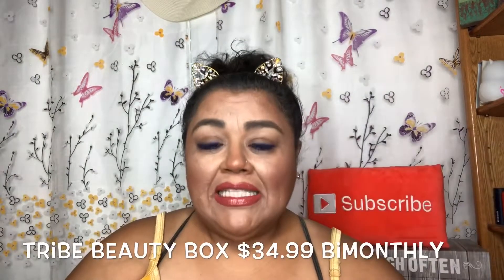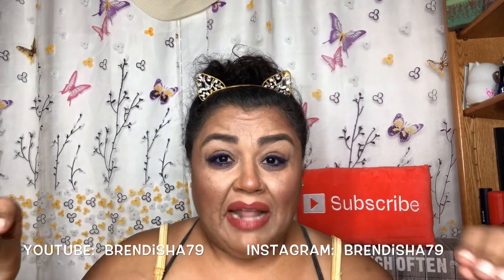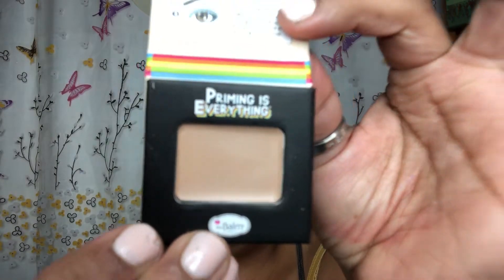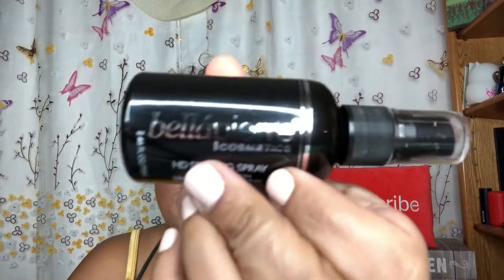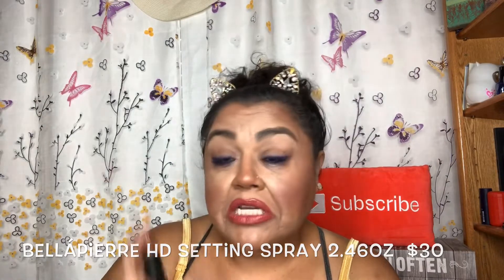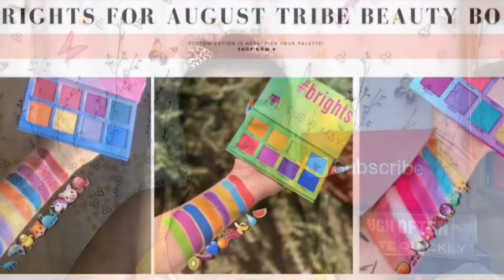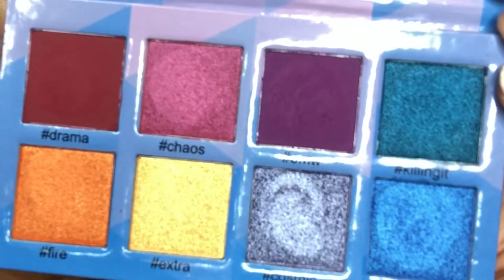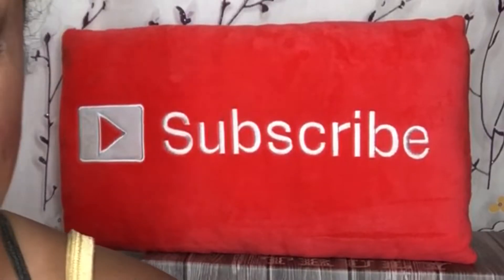TribeBeauty Box | Unboxing | August 2019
Hello My YouTube Beauties!  Ok so my fav out of this box is definitely the palette.  Wow the colors are Crazy Bold!

XoXo,
Brenda Olvera